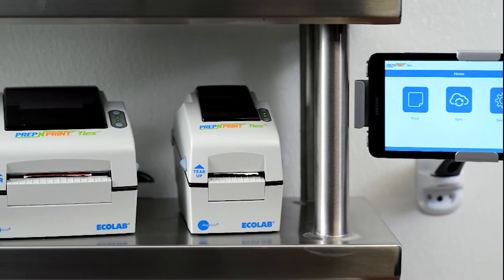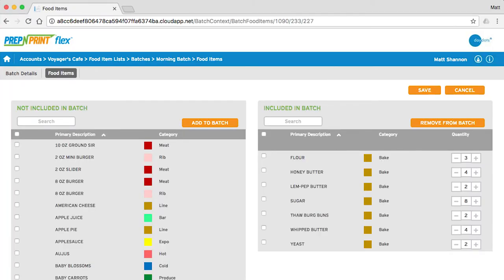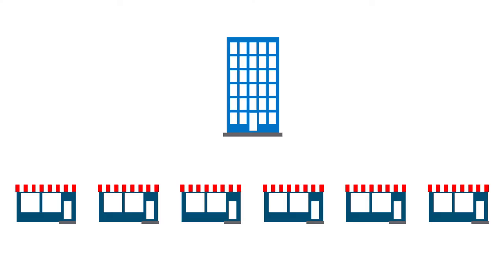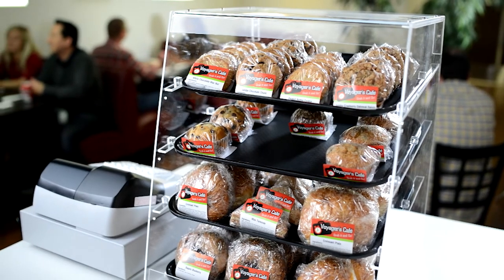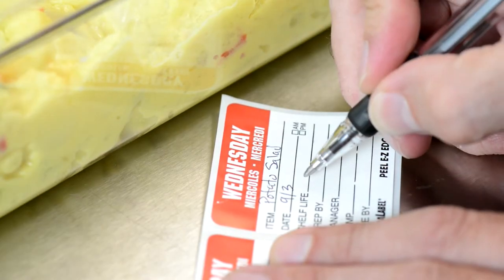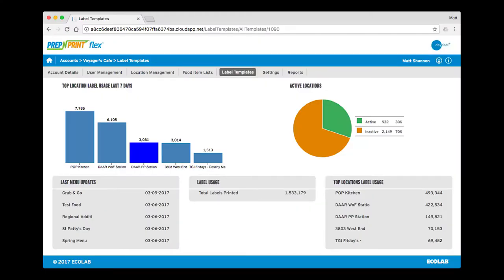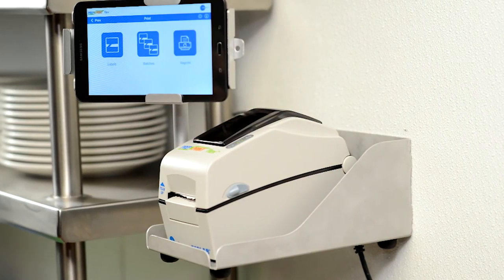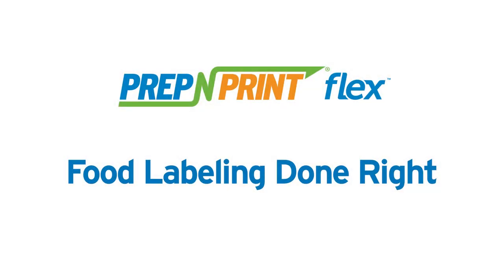Ecolab® Prep-n-Print Flex Automated Labeling System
Prep-n-Print Flex™ is the most advanced, versatile, and efficient food rotation label printing system available today. Watch this short video to see how Prep-n-Print Flex helps large foodservice operations be more productive and stay in compliance.